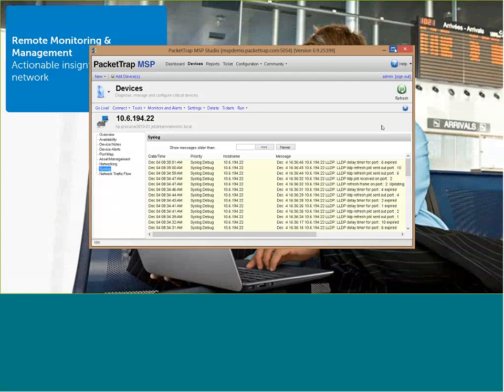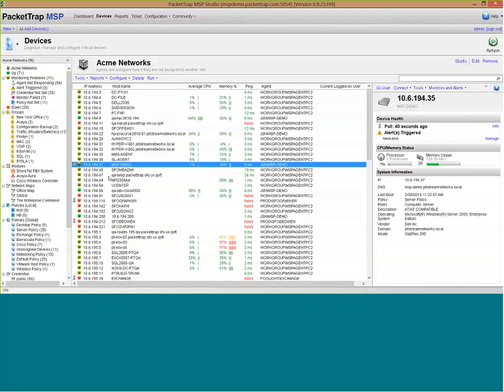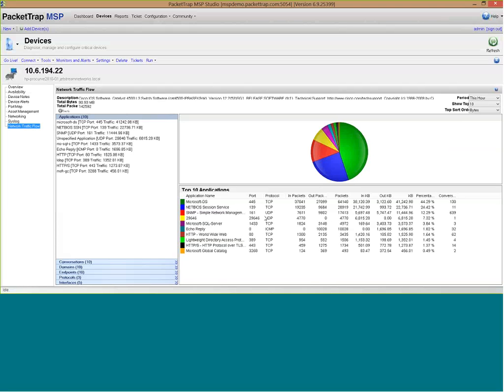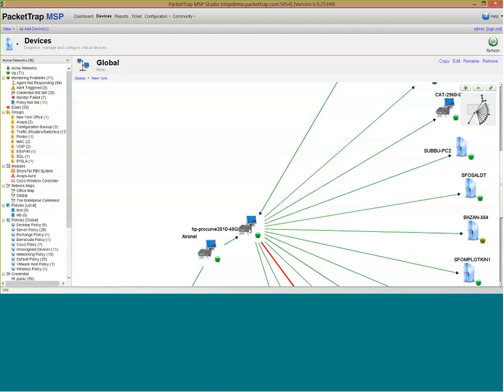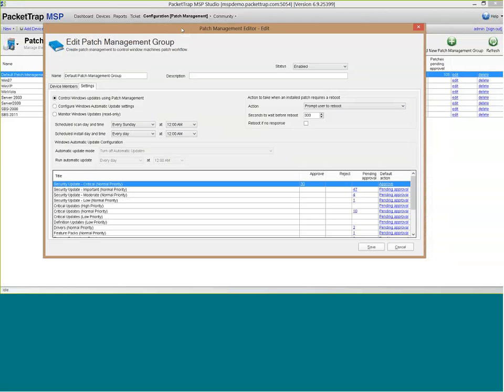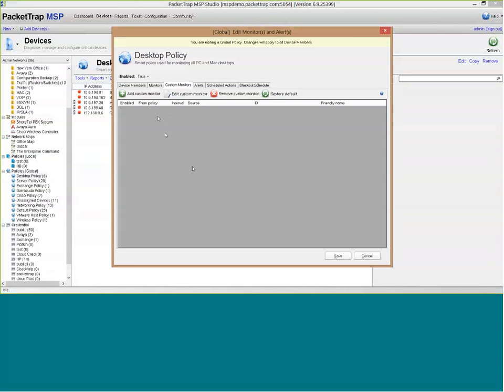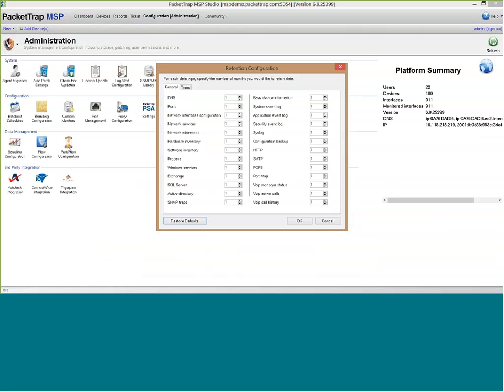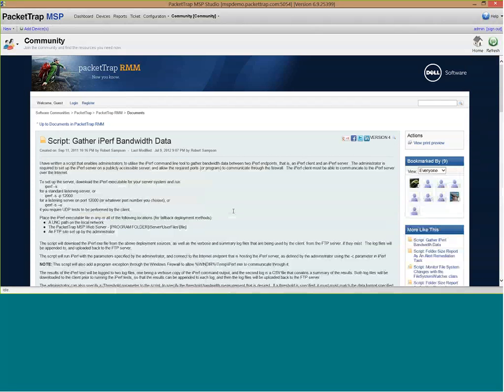PacketTrap RMM Webinar July 11, 2013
Visualize, analyze and optimize your entire network infrastructure easily. With packetTrap RMM, you can easily discover, map, and monitor your customers' network components in disparate locations across the globe. Ensure their network's performance and availability with actionable insights that help detect, diagnose and resolve potential issues anywhere in the stack. Attend this live demo to see what packetTrap RMM can do to manage and monitor your network.  Now you know.